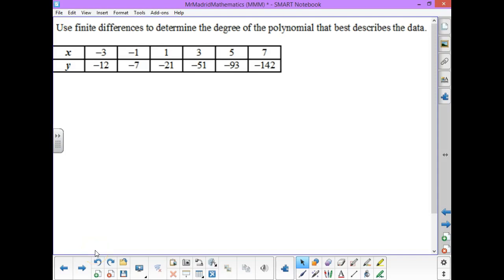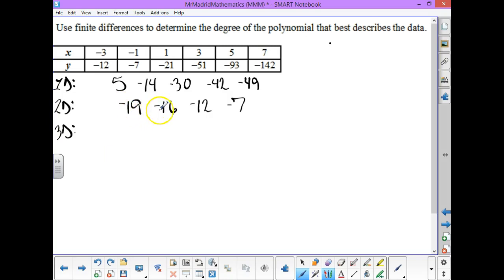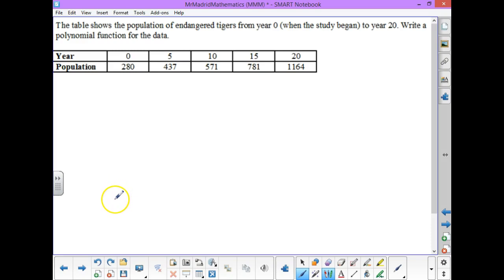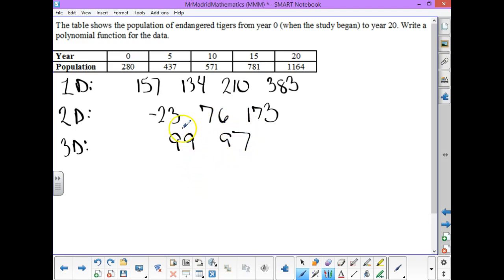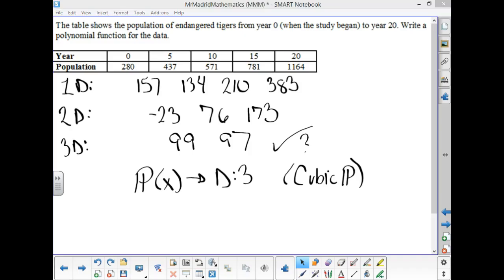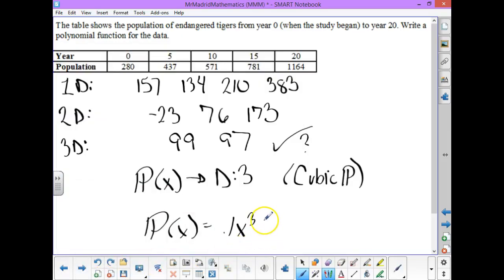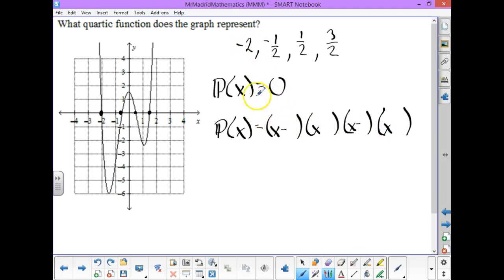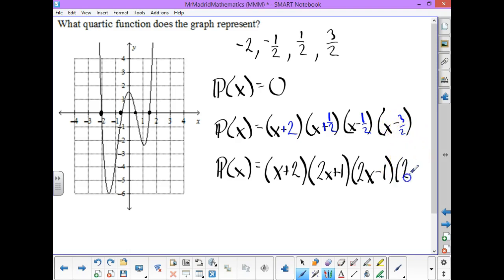CURVE FITTING WITH POLYNOMIAL MODELS 2.7